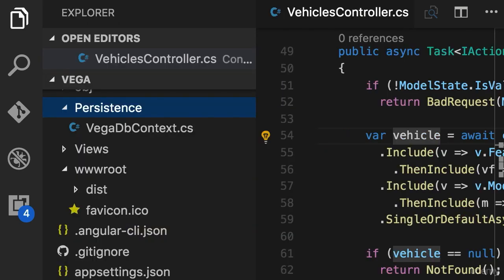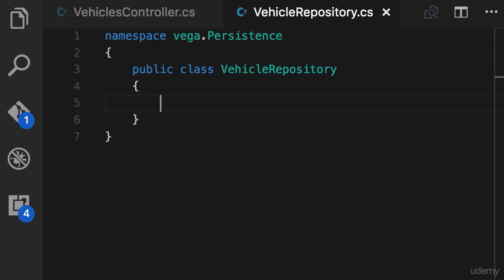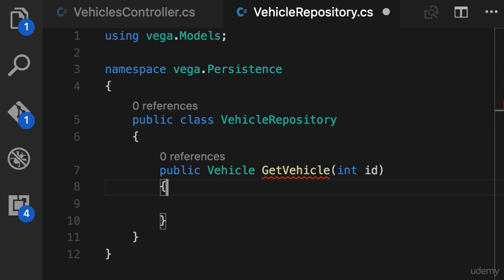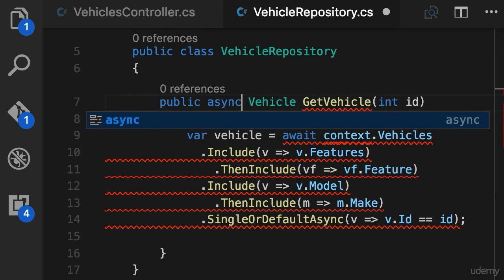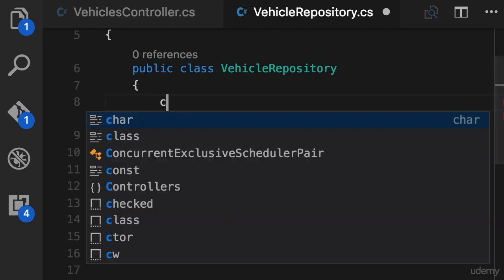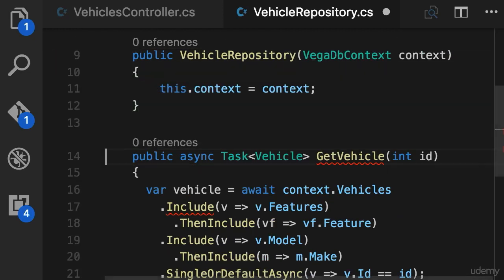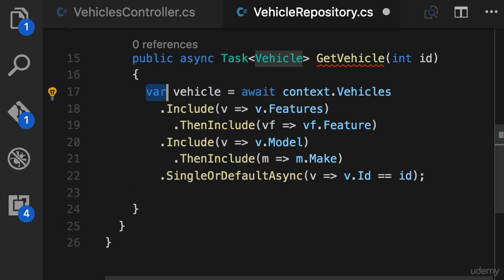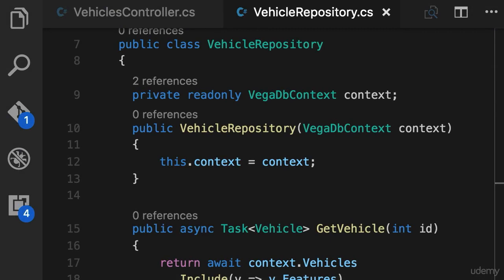ASP.NET Core | #60 - The Repository Pattern [By Mosh Hamedani]